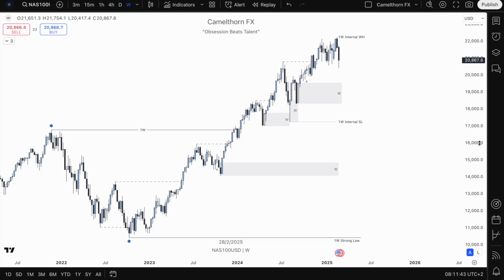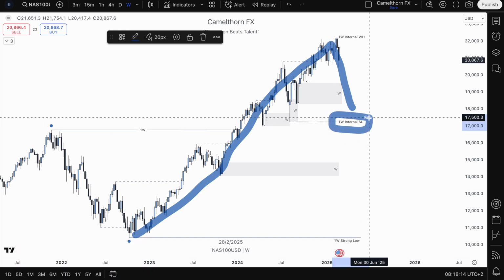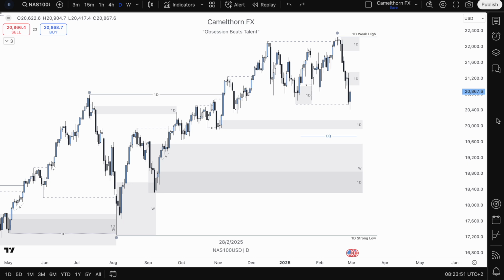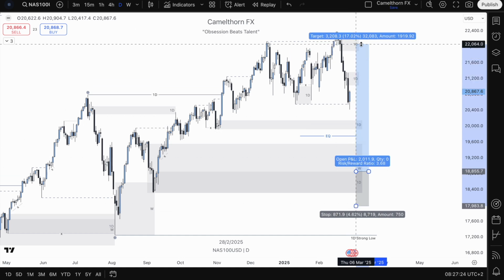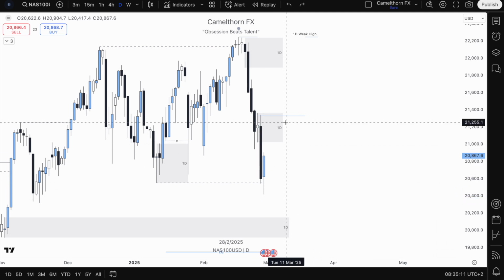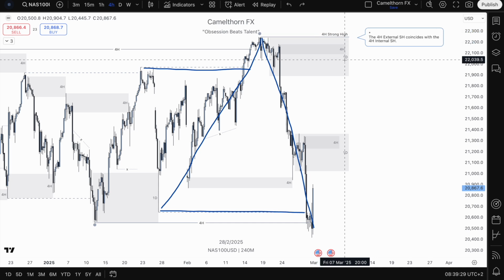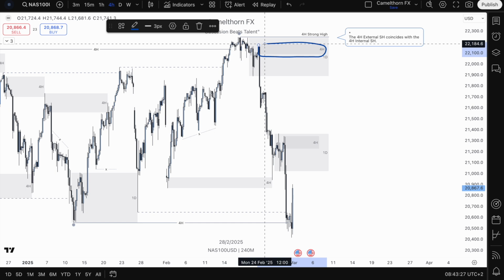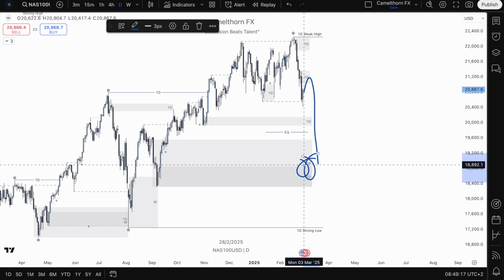NASDAQ Market Forecast (March 2025 Outlook) - Smart Money Concepts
How to find high probability setups and trade the financial markets using Smart Money Concepts | NASDAQ Technical Analysis & Forecast performed on 01 March 2025

Background Music: Drake - Passion fruit (Justice Der Guitar Cover)

0:00 – Intro
1:28 – Weekly Analysis
4:37 – Daily Analysis
10:48 – 4H Analysis & Outro